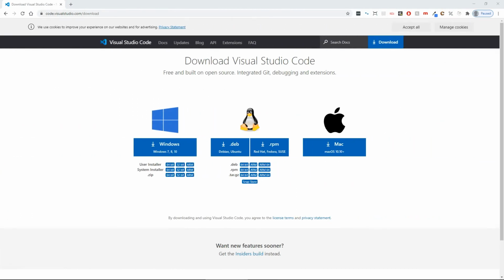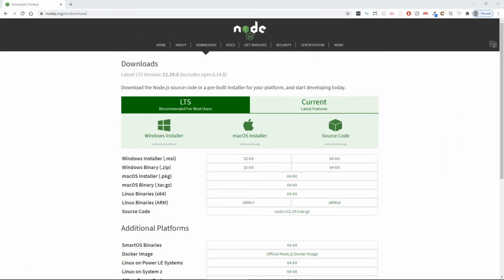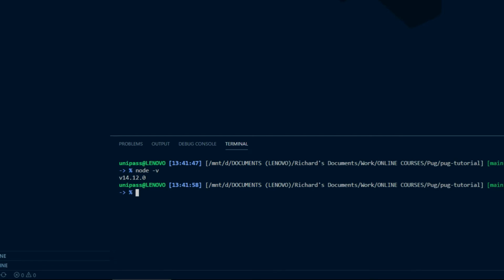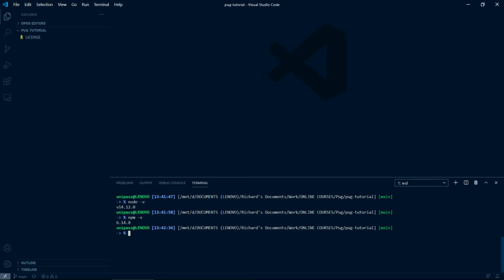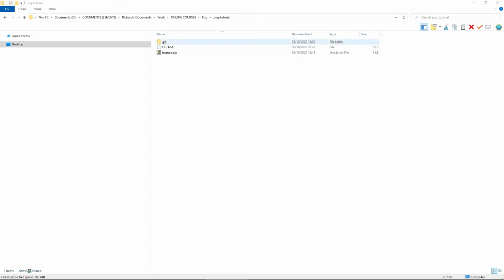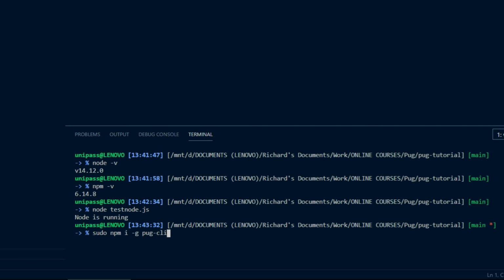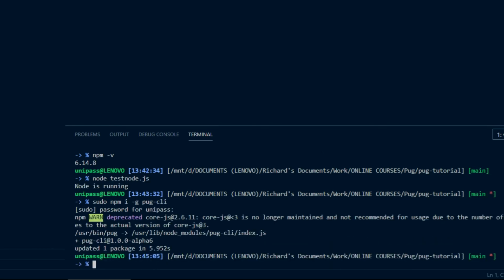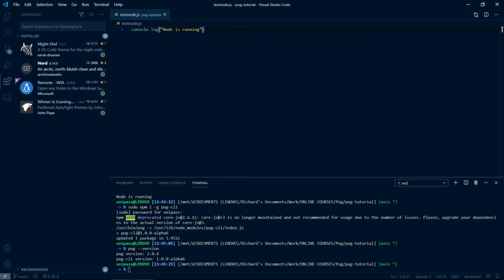Pug Tutorial - Preliminaries. Install Visual Studio Code, Nodejs, and Pug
PUG TUTORIAL - INTRODUCTION

00:00 Intro
00:43 Install Visual Studio Code
01:00 Install Node
01:13 Test Node Installation
02:24 Install Pug
03:17 Test Pug Installation
03:28 Install Pug Beautify extension